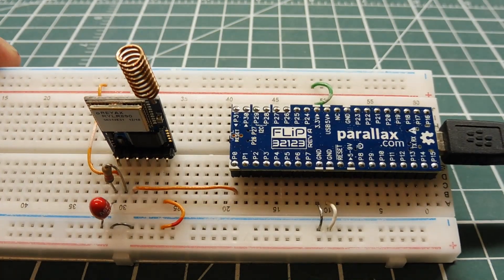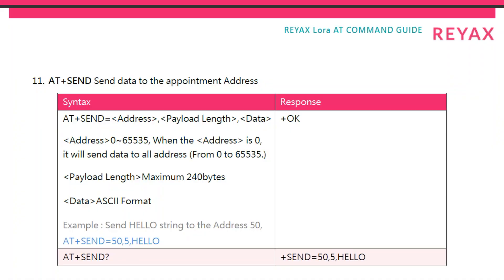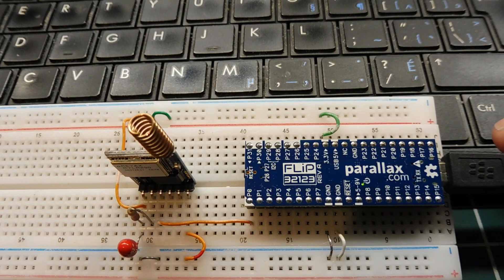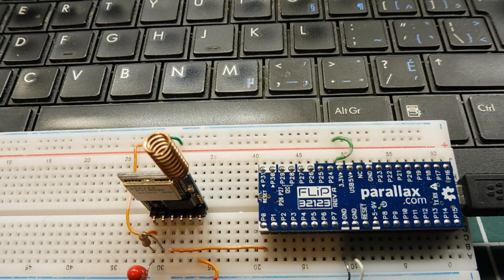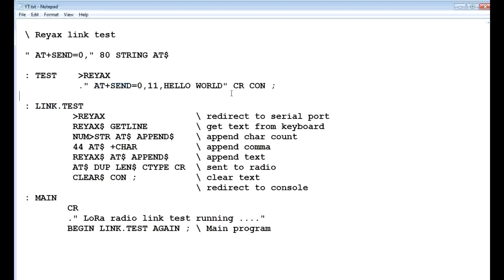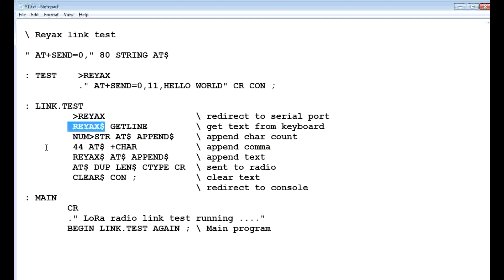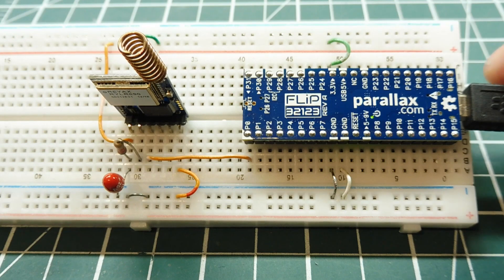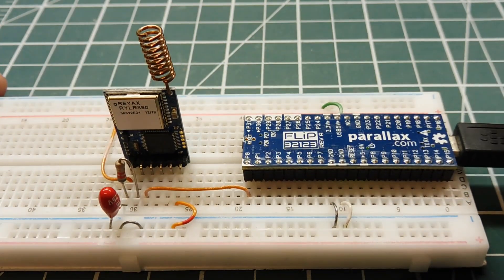Reyax LoRa Radio Link / Tachyon Forth / Parallax Propeller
This video will describe the hardware and software needed to build a transparent LoRa link using the Reyax Lora modules. This will allow serial data to be streamed automatically. The microcontroller is the Parallax Propeller running Tachyon Forth.